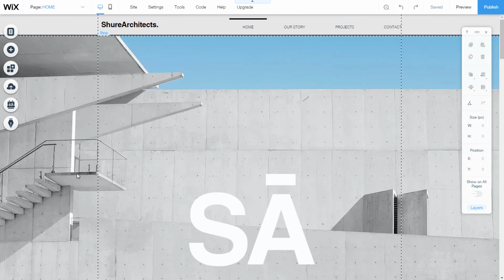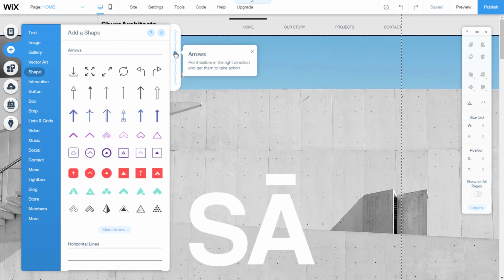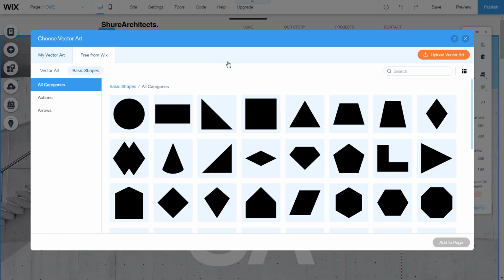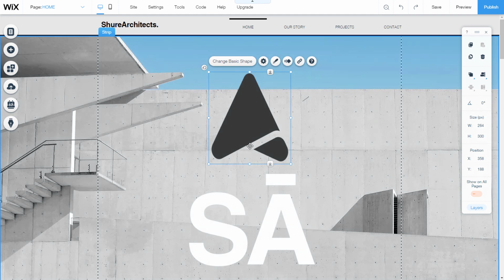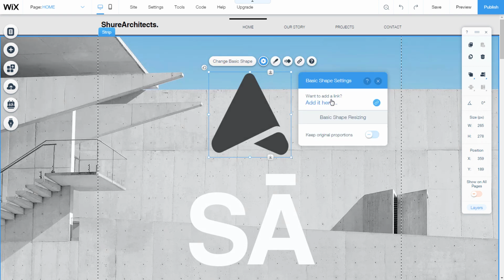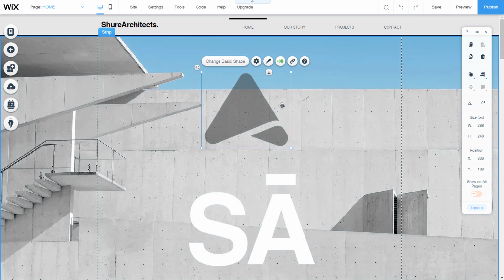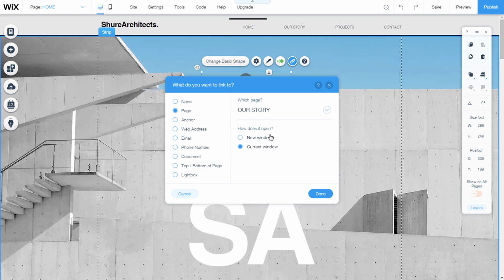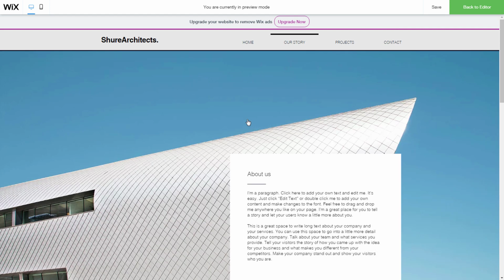How to Add Shape | Customizing a Shape | Using a Shape as a Button - WIX Website Builder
Wix Tutorials. Adding a Shape. Resizing Your Shape. Customizing a Shape Design. Changing Your Shape. Using a Shape as a Button.

LET’S CONNECT!

RECOMMENDATION WHAT NEXT TO WATCH!
Clever Mark recommend some of videos to viewing. They can help you in understanding the techniques of 3D Logo Design:

COPYRIGHT
The work is protected by copyright, the protection applies to complete video recording of all elements of art that are displayed. Special protection refers to the FINAL DRAWING. Not authorized use will initiate legal consequences. Music is used from the base YouTube free music.